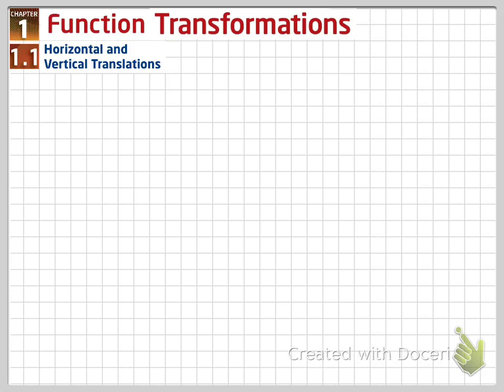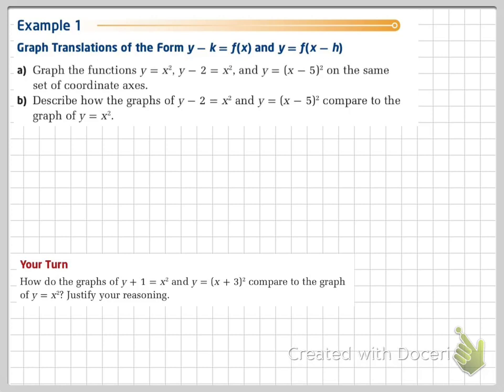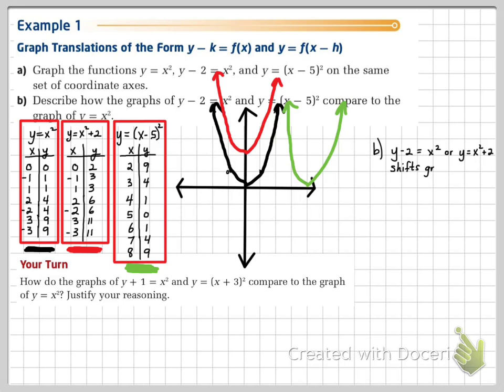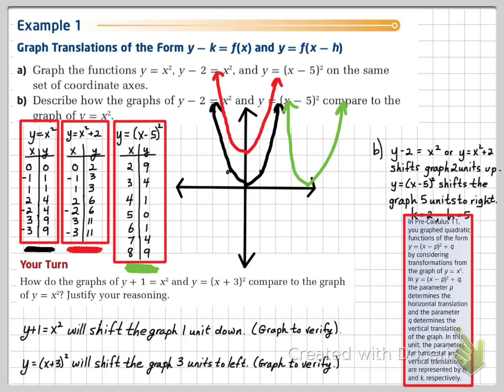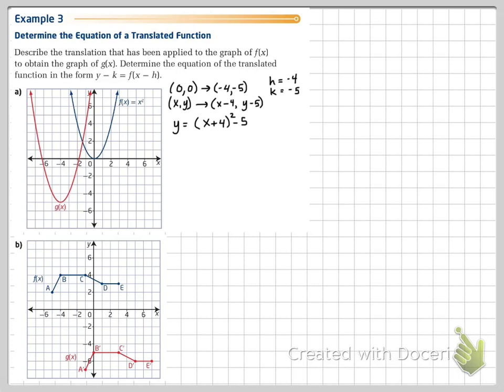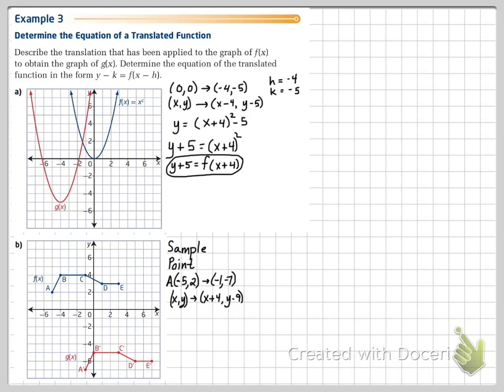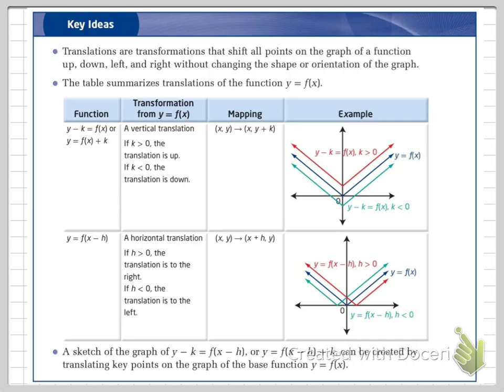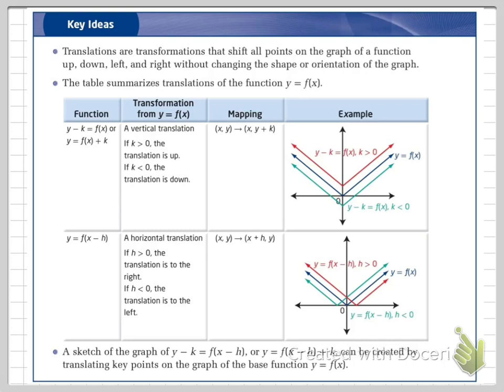Math 30-1 Topic 1.1 Notes